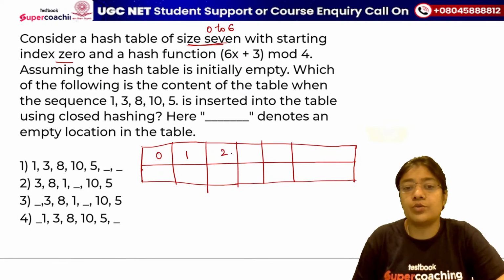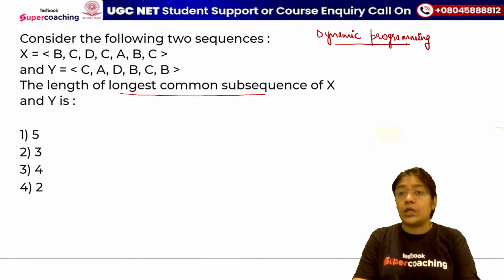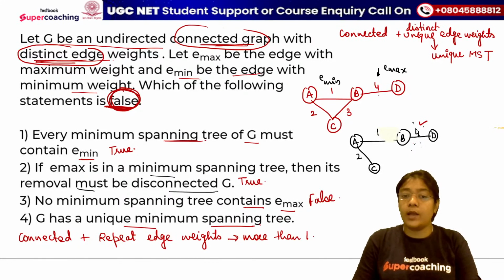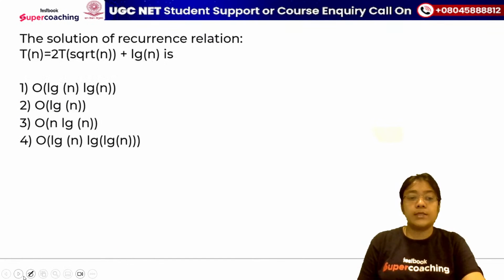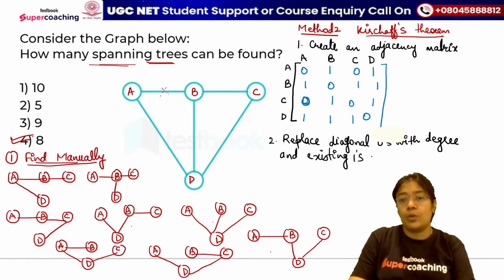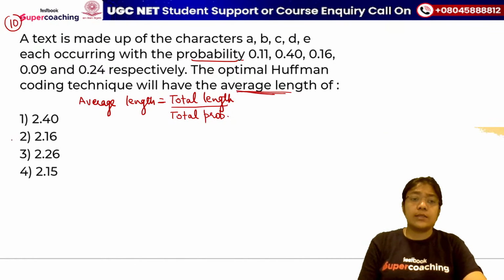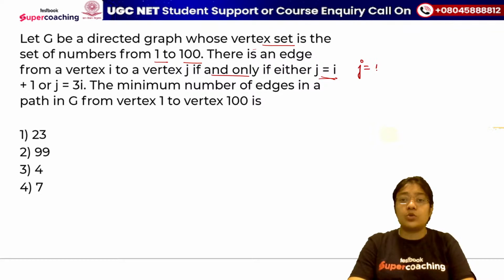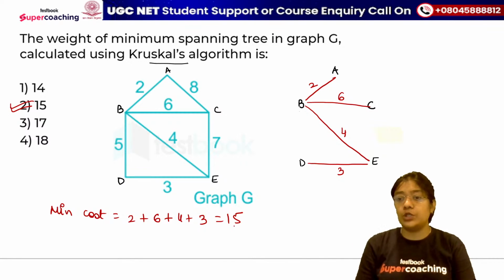UGC NET Computer Science Preparation | Data Structures and Algorithms PYQ Part-1 | Shefali Mam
Get ready for your UGC NET June 2024 preparation with our focused session on "Data Structures and Algorithms Important Previous Year Questions Part-1" tailor-made for UGC NET Computer Science aspirants. Dive deep into crucial topics and sharpen your understanding to ace the UGC NET Computer Science exam with confidence.

👉Fill out the Google form to make your journey towards UGC NET DEC 2024 a 🎉Success!

Start Your UGC NET Exam Preparation with our FREE Content (Limited Offer)
➡️Join Shefali Mam Free Masterclass on Testbook App at 6:30 PM

Testbook UGC NET Test Pass Pro is a one-stop solution for all aspirants who are appearing for the UGC NET Exam. It includes Mock Test, Live Test, Practice Pro Questions, Previous Year Papers, Re-Attempt mode for All Tests and much more.

The National Testing Agency (NTA) has been entrusted by the University Grants Commission (UGC) with the task of conducting UGC-NET, which is a Test to determine the eligibility of Indian nationals for ‘Assistant Professor’ as well as ‘Junior Research Fellowship and Assistant Professor’ in Indian Universities and Colleges.